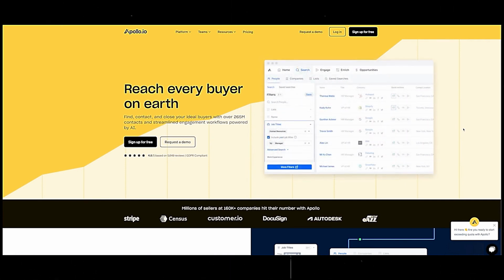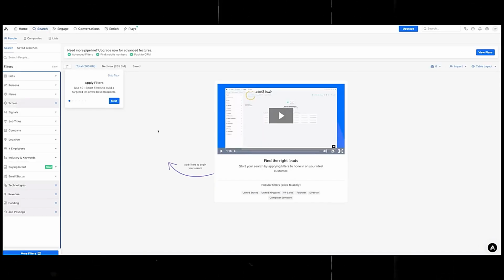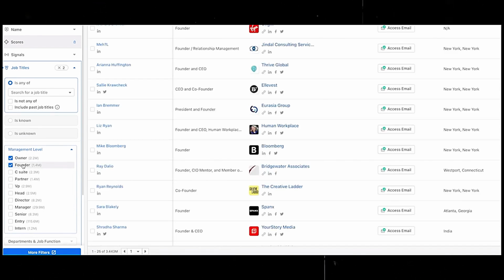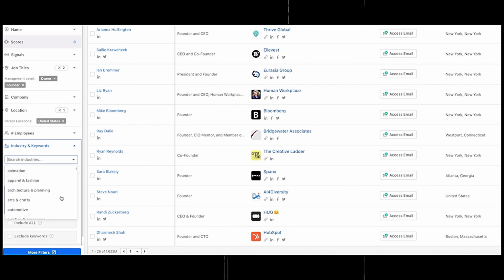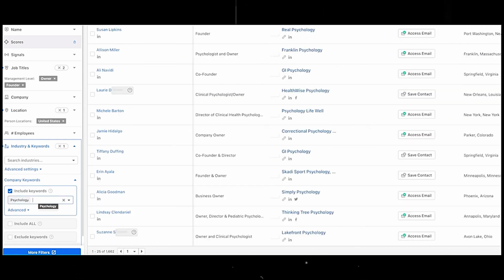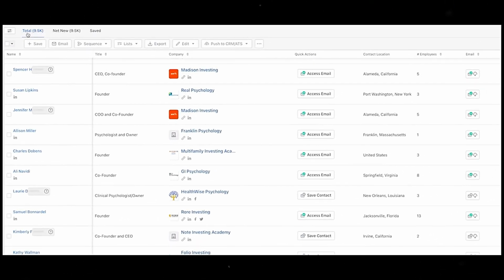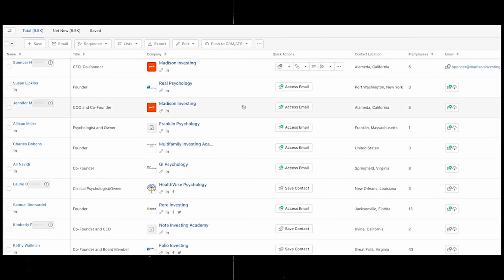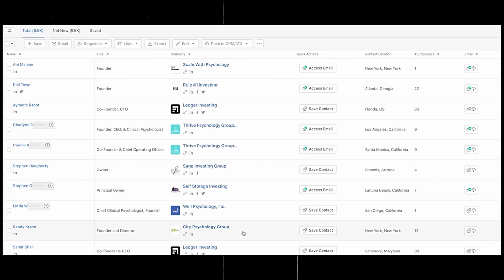Finding Prospects Made Simple: A Step-by-Step Guide with Apollo.io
In this video, we'll be taking a look at the popular prospecting tool, Apollo.io. We'll be showing you how to use the tool step by step, and explaining the different features it has to offer.

Apollo.io is a great tool for finding new clients, and we're going to show you how to use it to find the right prospects. After watching this video, you'll be able to find Prospects Made Simple!